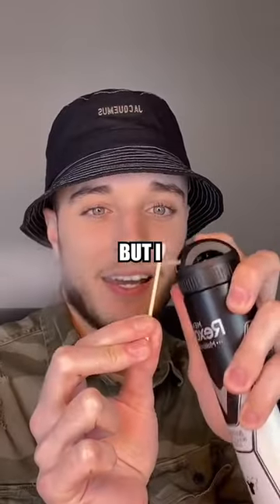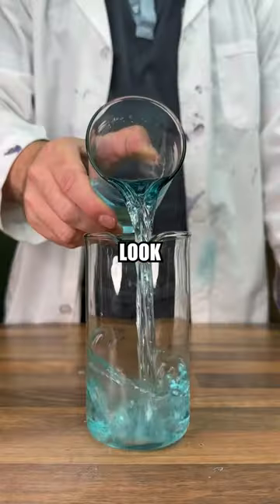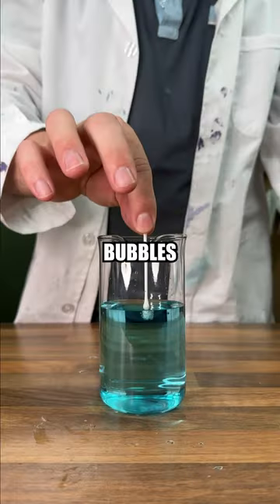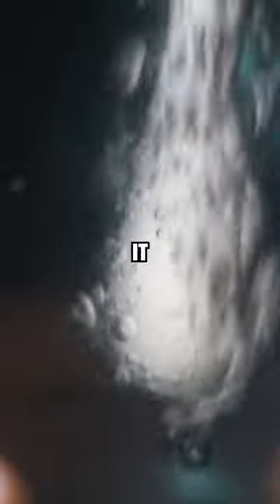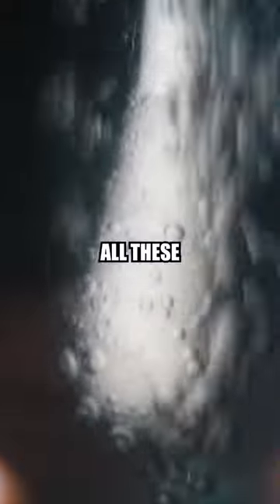You won’t believe what causes these bubbles!